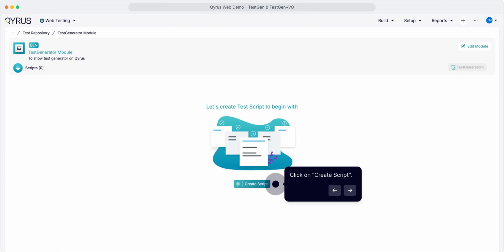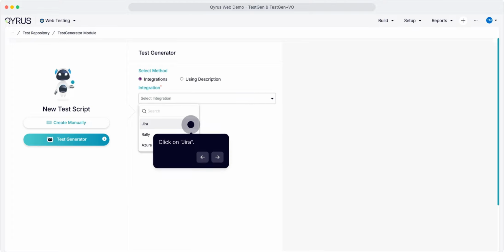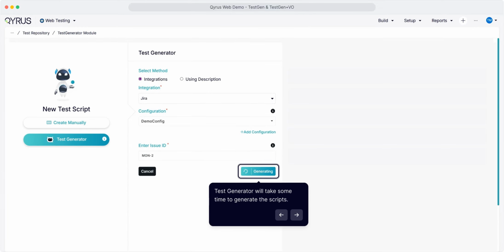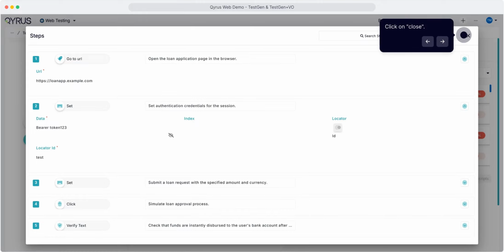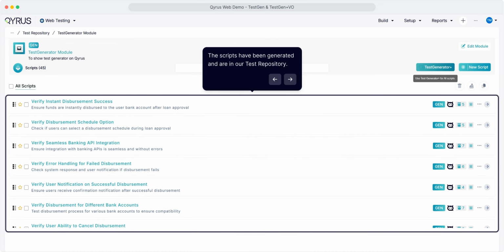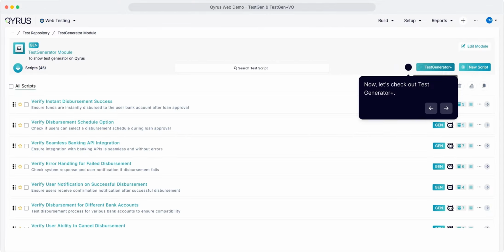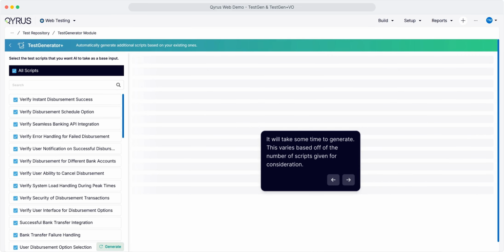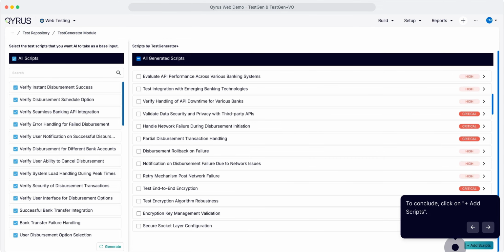Using TestGenerator and TestGenerator+ | Qyrus Web Testing Demo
This video explains how to use TestGenerator and TestGenerator+ to build tests easily within the Qyrus platform.